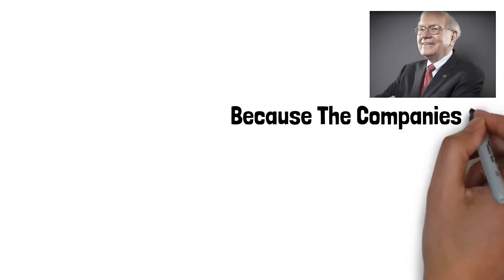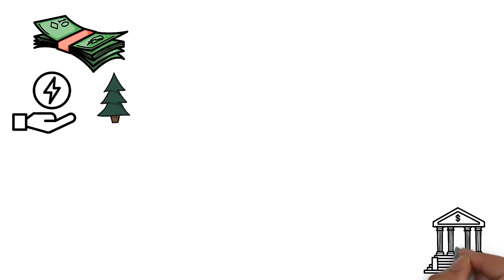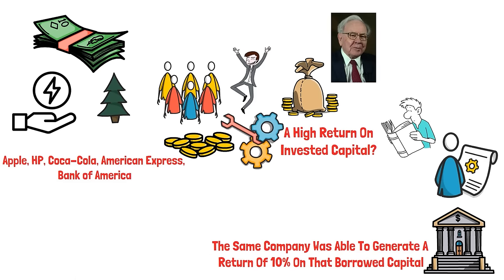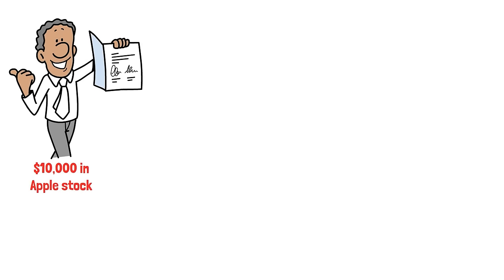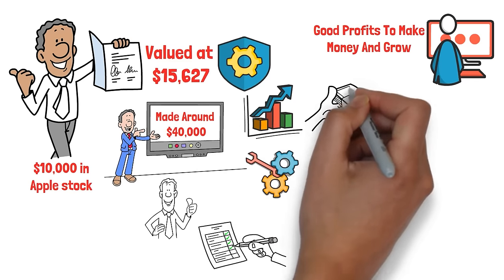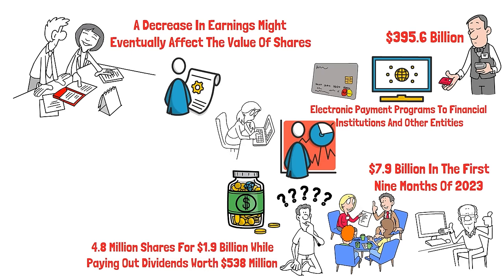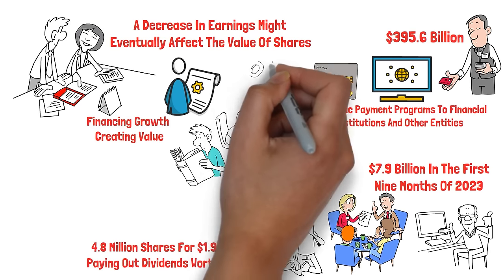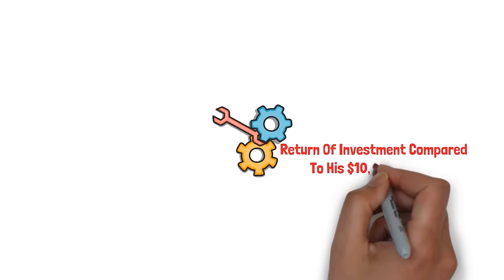Warren Buffett: 3 FAST WAYS to Compound Your Money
Join us in this insightful video as we delve into the legendary Warren Buffett's strategies for compounding your money quickly. Discover the three fast ways to turbocharge your returns and potentially grow your portfolio by over 100X! We'll explore Warren Buffett's investment philosophy, focusing on value stocks, dividends, and the power of compound interest. Learn how to build wealth, invest in top dividend stocks for 2024, and achieve passive income. If you want to follow in Warren Buffett's footsteps and make your money work for you, don't miss this video!